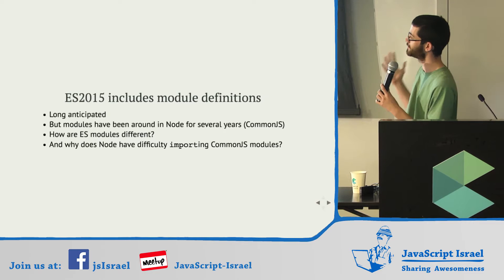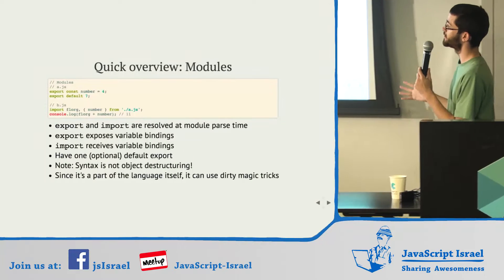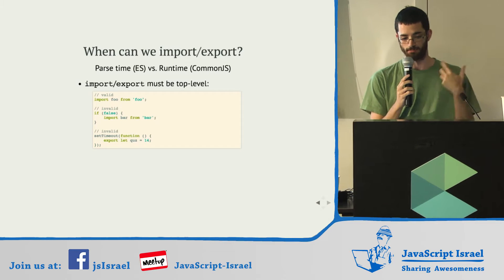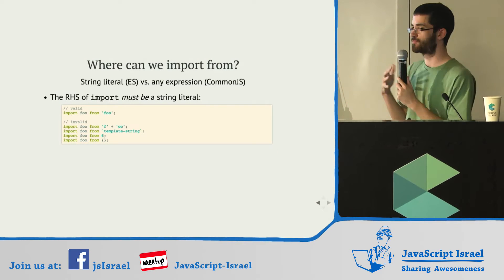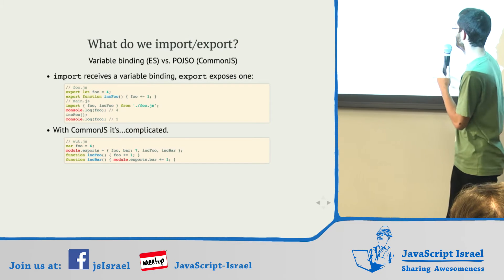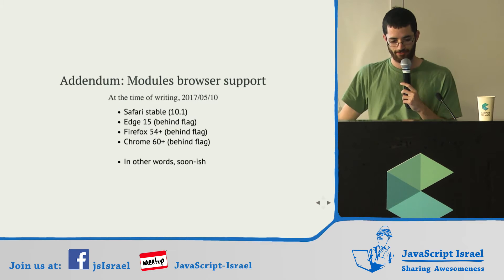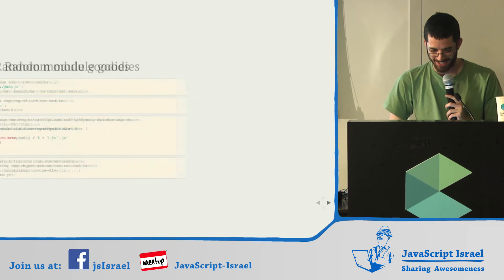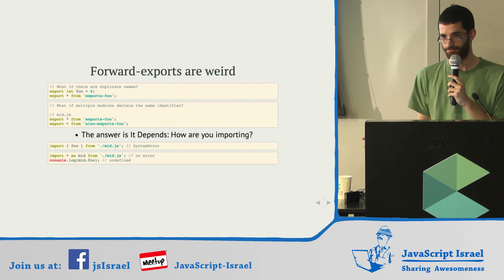Modules: ES2015 vs. CommonJS - Ben Stav (English)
On 11/05/17, Ben Stav gave a lecture about CommonJS during a JavaScript Israel Meetup.

Abstract:
ES2015 (ES6) brought forth module definitions to the great rejoice of the web community. With Node having its own module system, CommonJS, for years, it leaves us wondering: Why haven't we seen implementations yet, and why wasn't CommonJS used? We'll see how they differ in several key aspects.